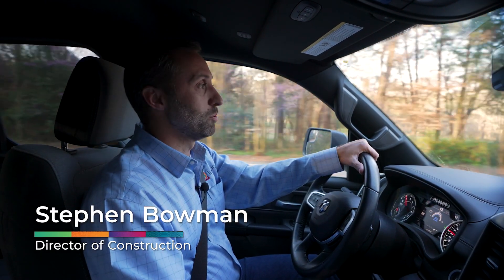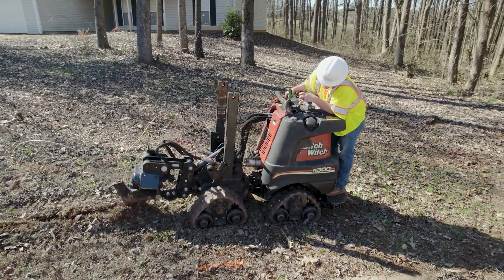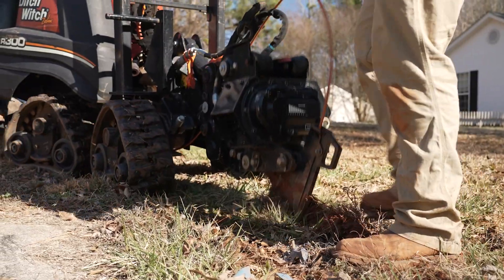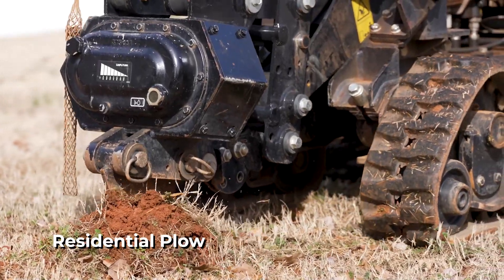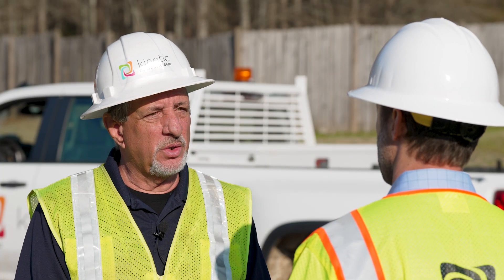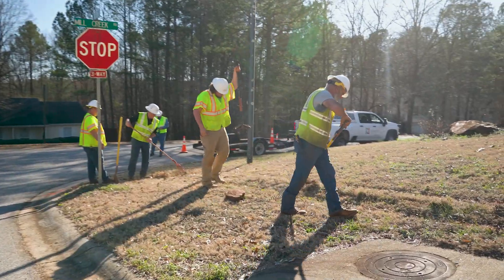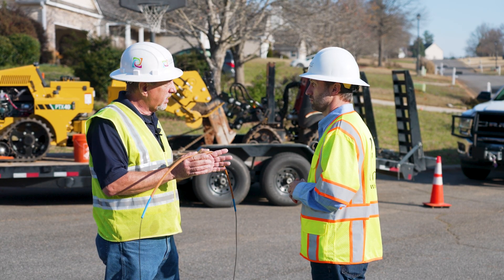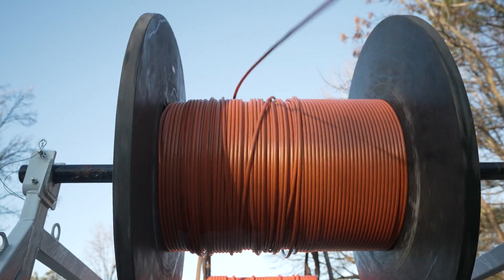Kinetic by Windstream Delivers Fast Fiber Internet with High Quality Residential Plow Installation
@kineticbywindstream's mission is to deliver the fastest, most advanced fiber optic network to our communities.

You deserve to live life the way you want – without sacrifice. Working and schooling from home, streaming TV and videos, and staying in touch with family and friends is no longer out of reach. Kinetic delivers the most advanced, future-proof network possible with the most-advanced fiber construction and installation methods. And that’s where residential plow comes in.